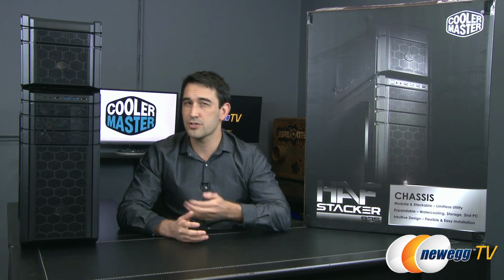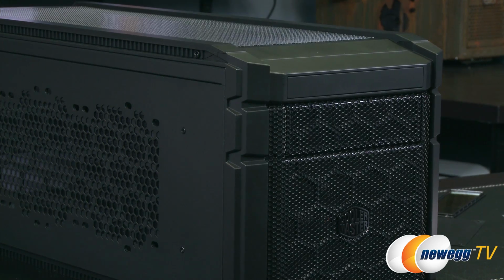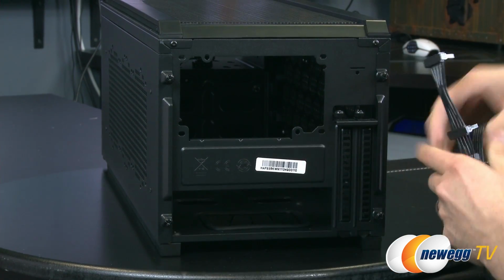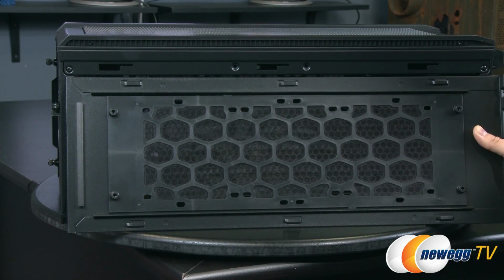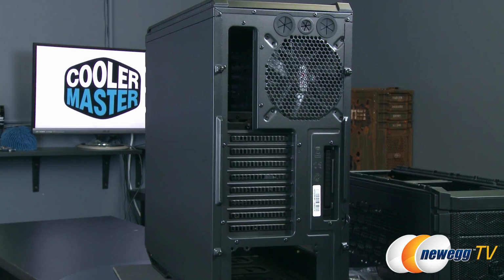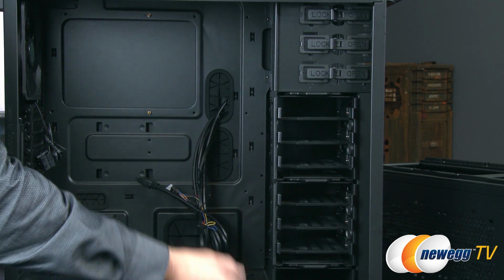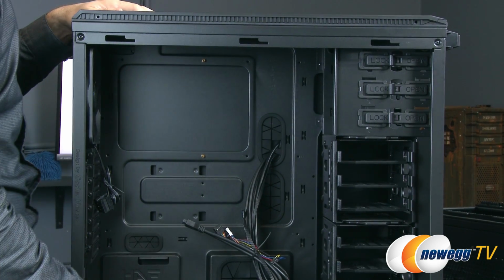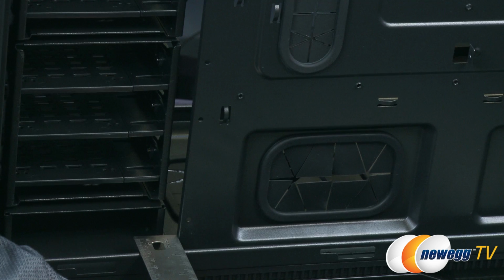Cooler Master HAF Stacker 935 Full Mod-Tower Computer Case Overview - Newegg TV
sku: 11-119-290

Introducing the HAF Stacker "Mod-tower" Case Series. The HAF Stacker Mod-tower is tuned to tackle the unique needs of enthusiast builders, hardcore gamers, and a wide spectrum of builders. Unique to the HAF Stacker 915F and 915R stacking system, massive home data storage, server, and farming become as easy as adding another unit on a whim. HAF Stacker Mod-towers open up a new world of possibilities. In HAF Stacker Mod-towers you can build whatever you can dream up. The only limitation is your imagination.

Cooler Master HAF Stacker 935 - Full Mod-Tower Computer Case with Windowed Side Panel and Modular Dual - Compatible with bitcoin mining

- Credits -
Presenter: Steve
Producer: Lam
Camera: Paul
Post-Production: Anna